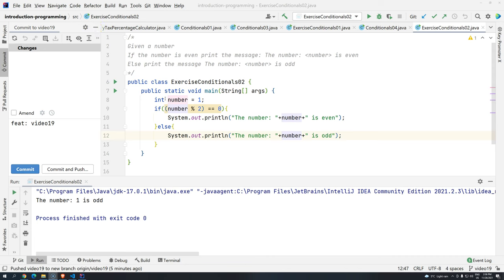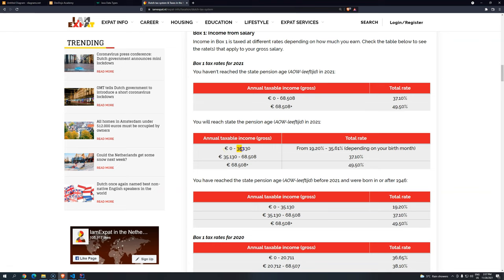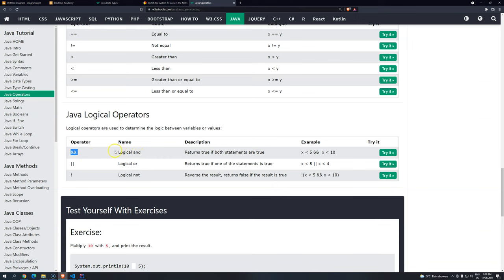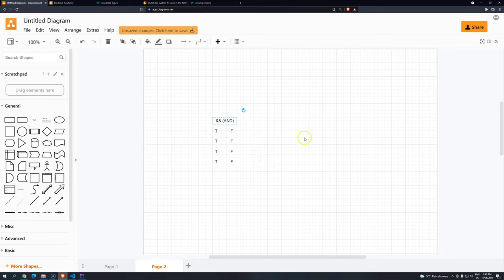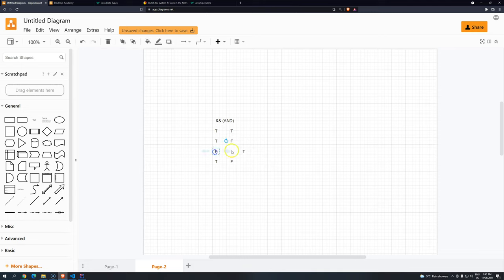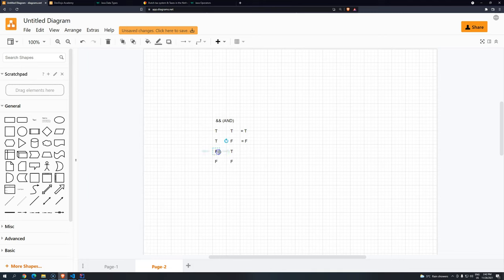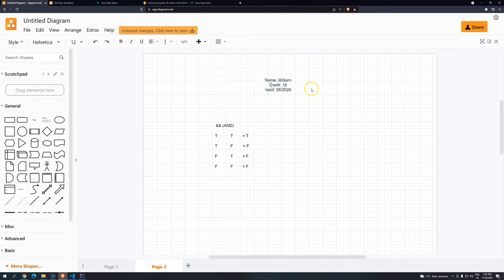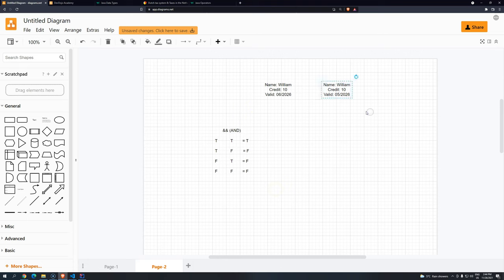Introduction to programming 20 - if else pt 06 Logical Operators pt 01 AND pt 01